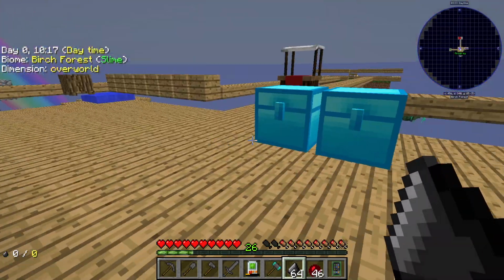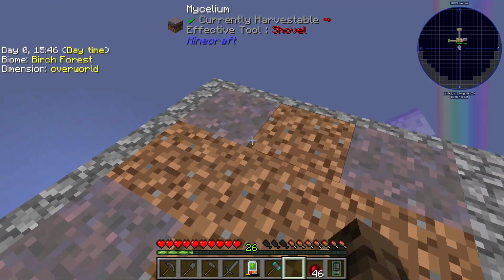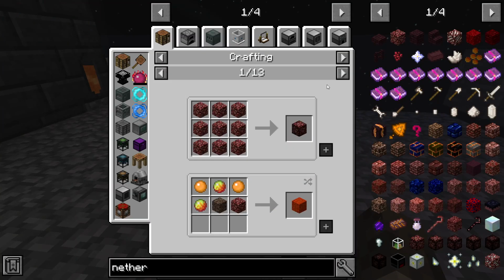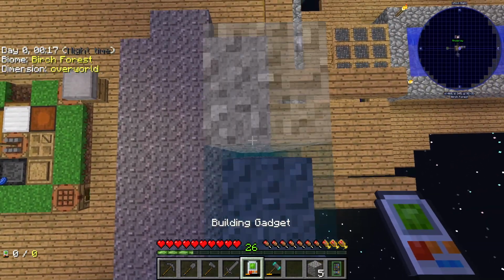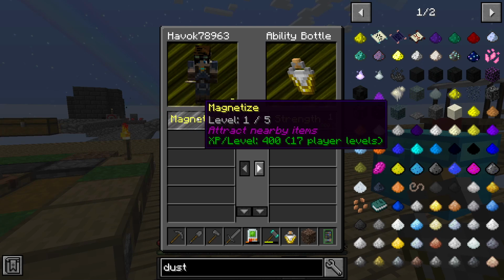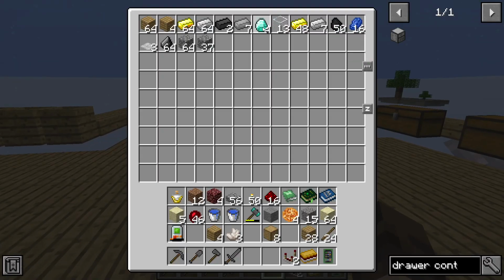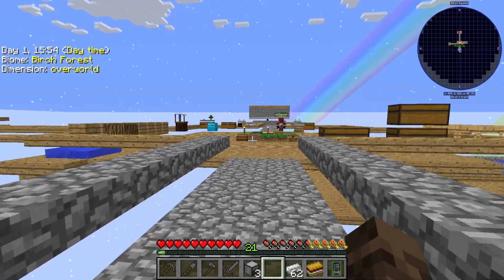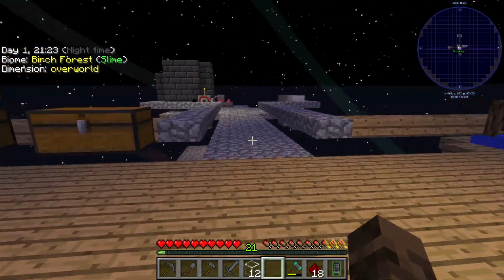Minecraft Project Ozone 3 Ep. 3 (Drawer Controller and Compacting Drawers)